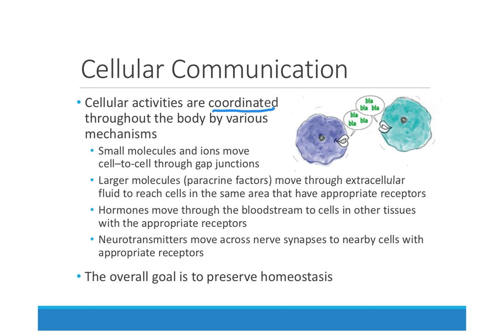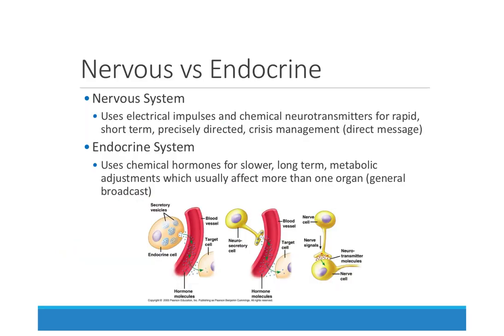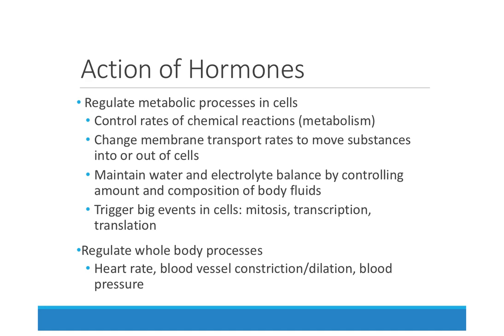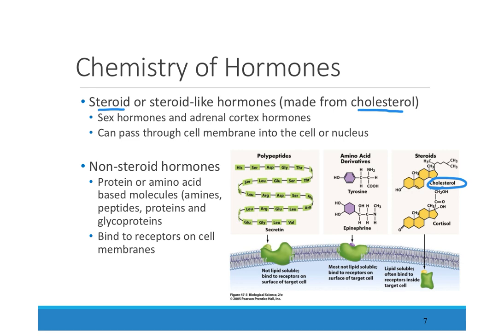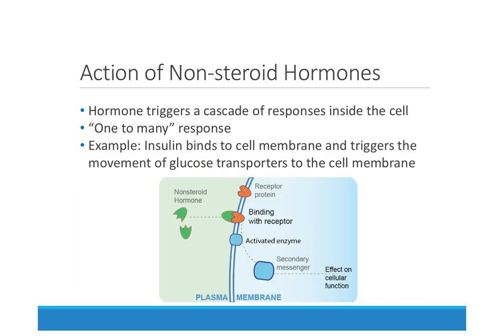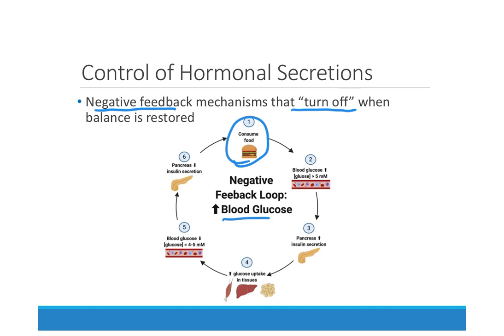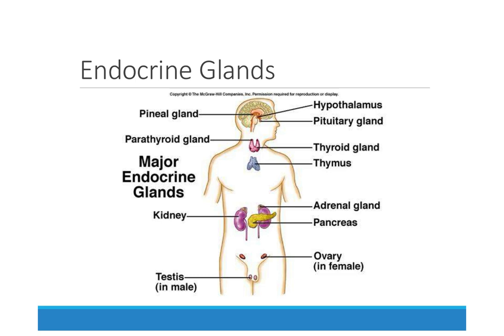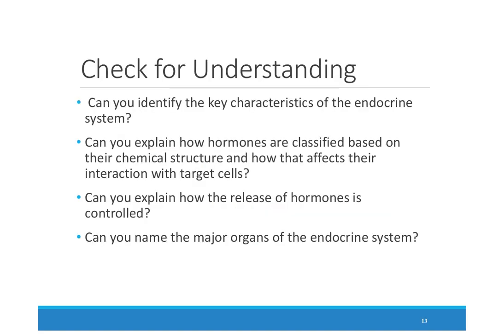A&P Fast Facts Endocrine System